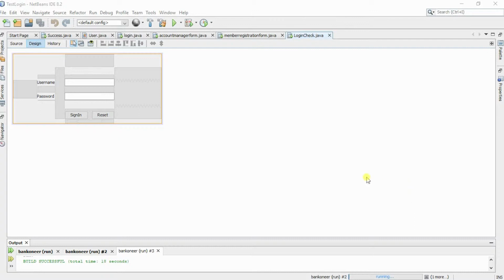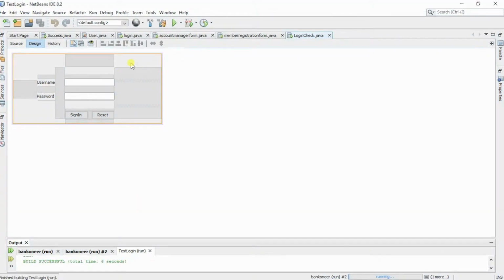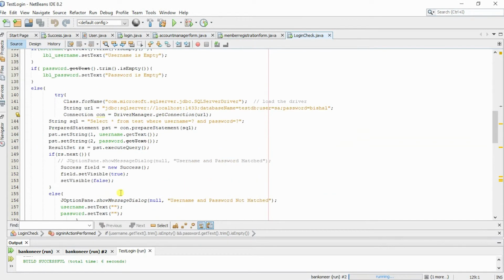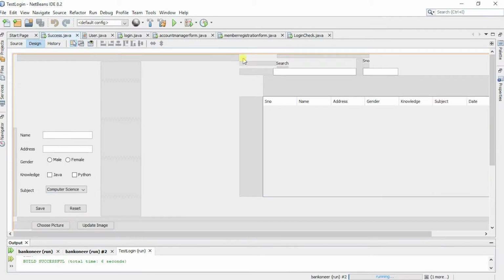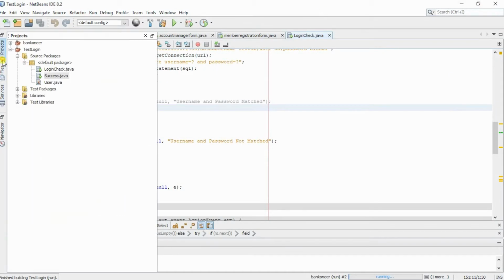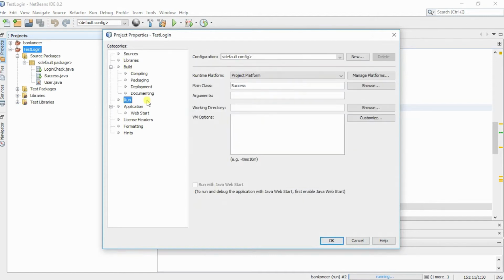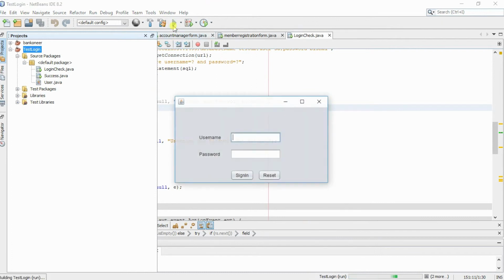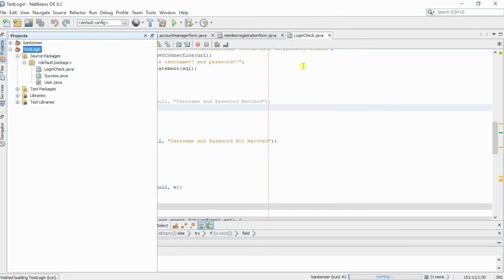Set the required startup jform in java netbeans [fix for wrong jform opening at startup]